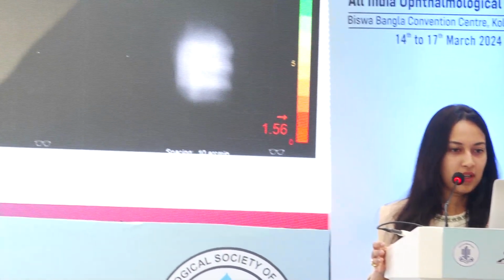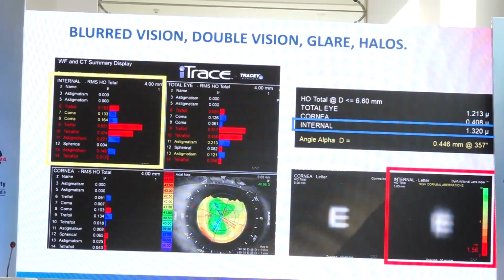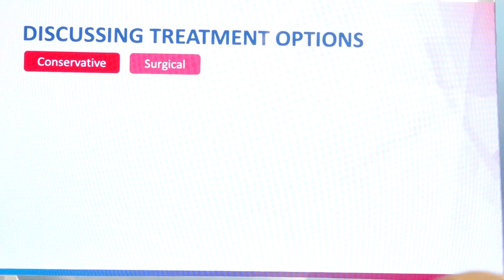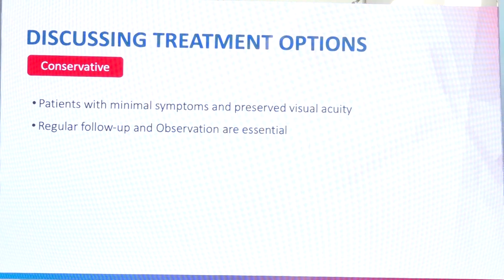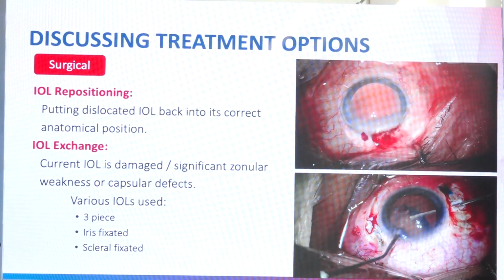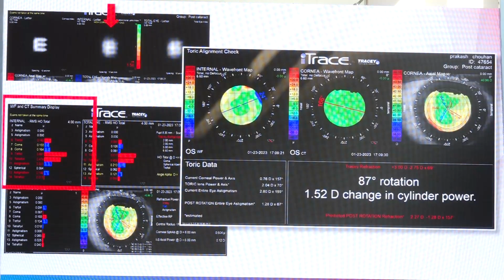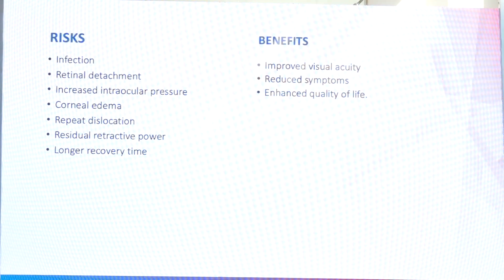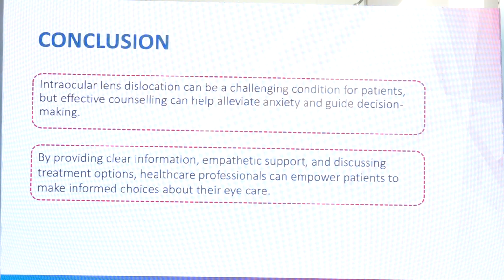AIOC2024 IC74 Topic Dr Urvija Choudhary Counseling